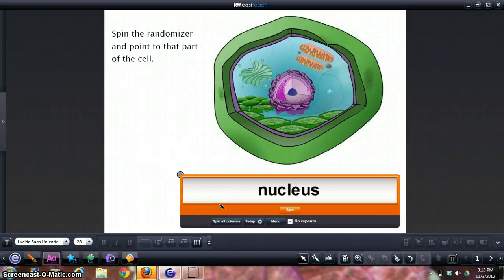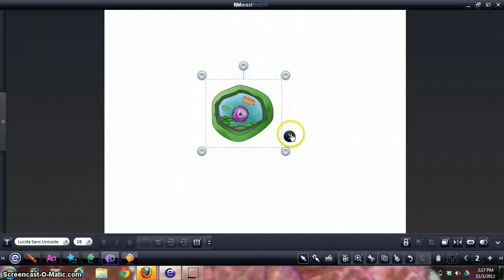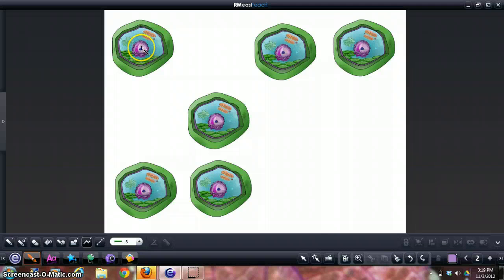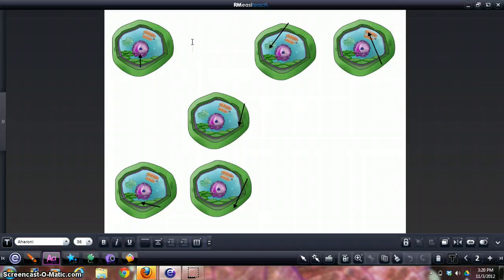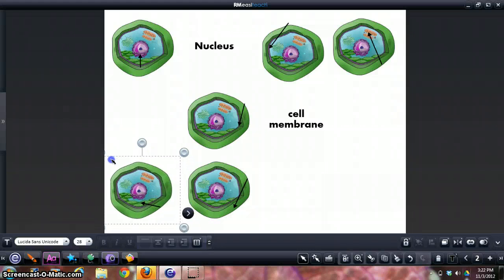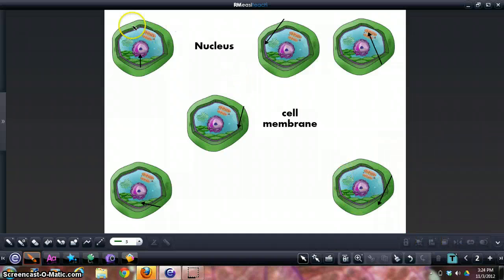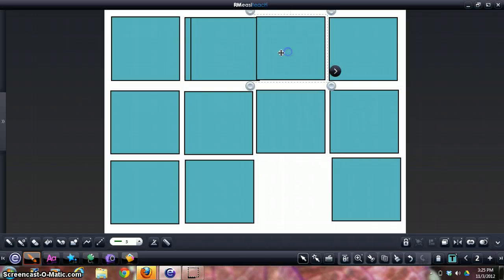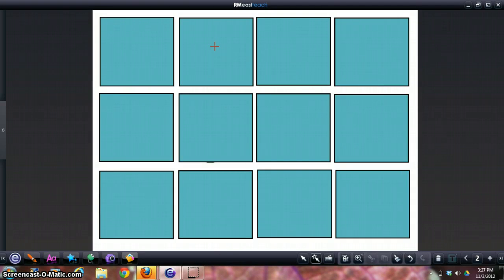Cell lesson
for 5th grade